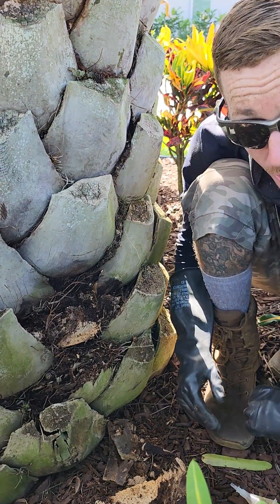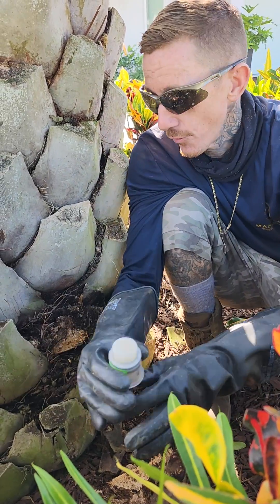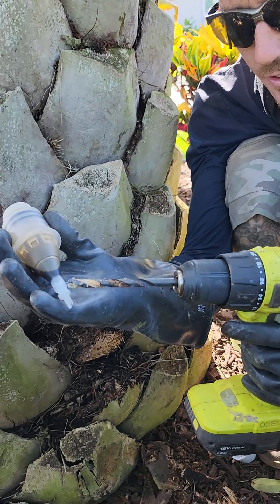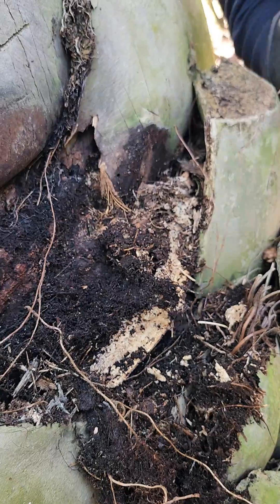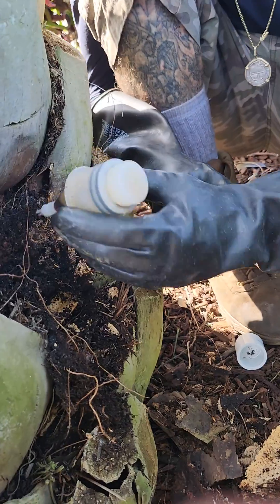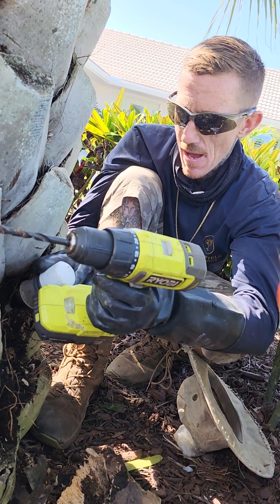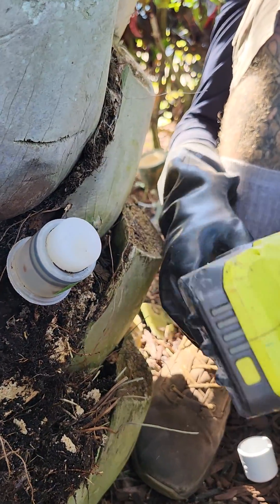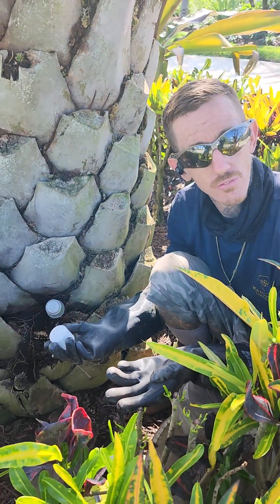Tree Antibiotics treating Palm Trees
This palm tree has a (matrix) of issues, not performing plant bios at the owners request. We have decided to clear the bacteria first and then use a cycle of antibiotics for a secondary precaution. This Palm has a (unlikely) survival percentage. We are doing what we can for the home owners